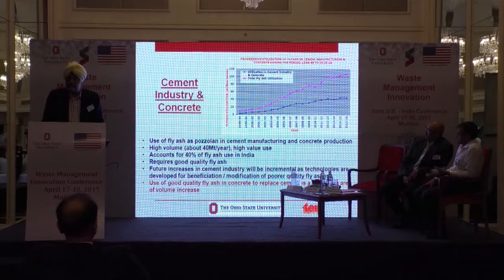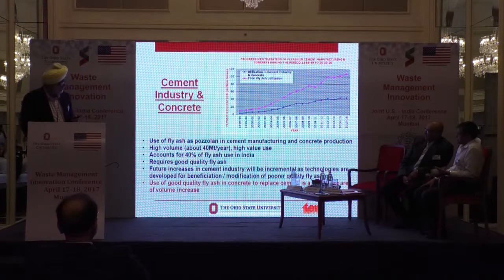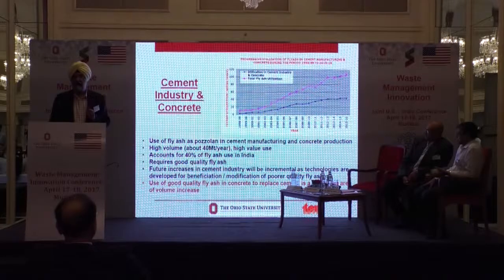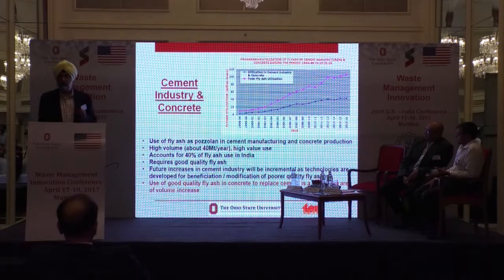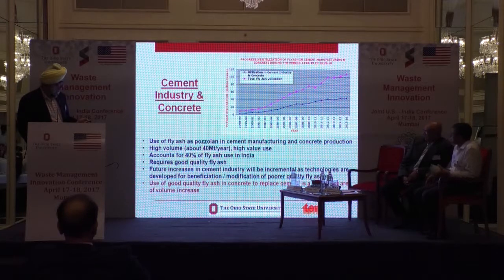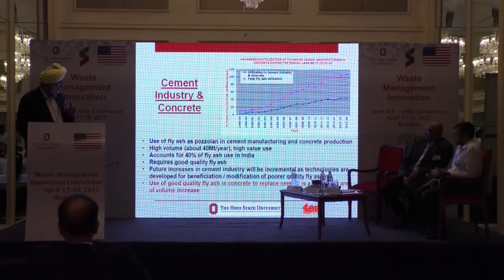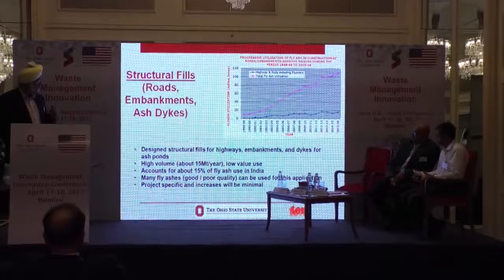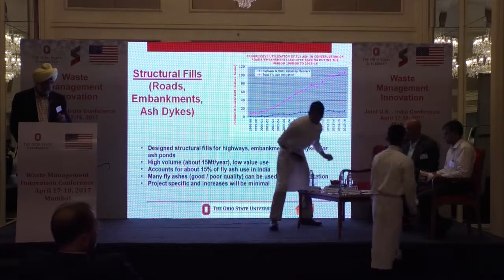Beneficial Uses and Disposal of Coal Combustion Residues-Tarunjit Bhutalia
Tarunjit Bhutalia of The Ohio State University speaks on Advances in Industrial Waste and Wastewater Management.